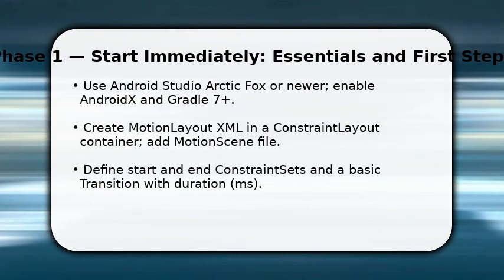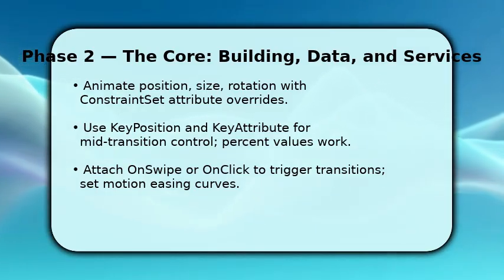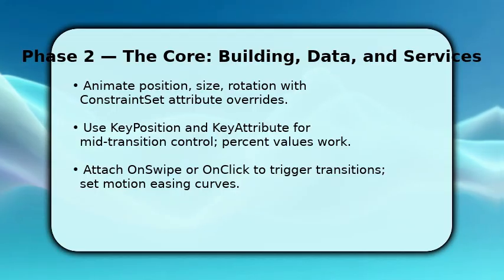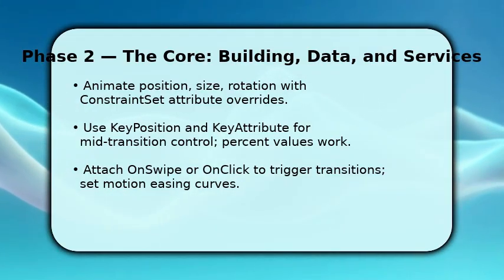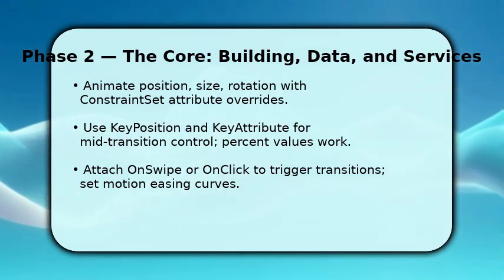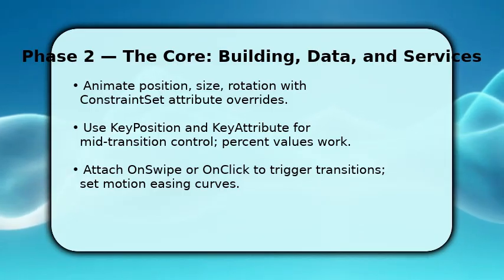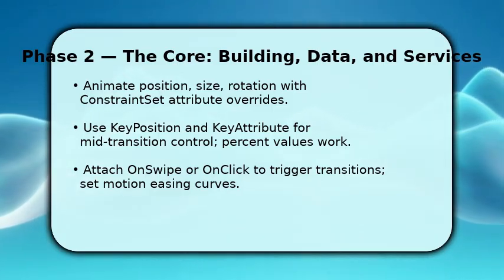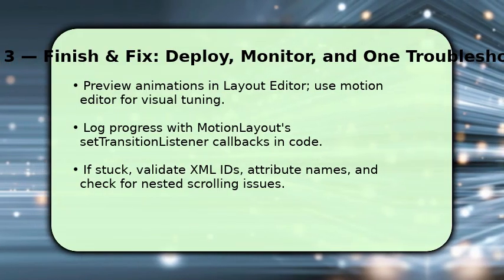How to Use Motion Layout in Android Studio - Full Guide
How to Use Motion Layout in Android Studio - Full Guide | 🔒 Surfshark VPN Deal — Stay private and secure. $1.99/mo + 3 Months Free ▸

Dive into the world of Android development as we explore motion layout in depth. This comprehensive guide covers everything from basic concepts to advanced techniques, ensuring you master animations within your apps.